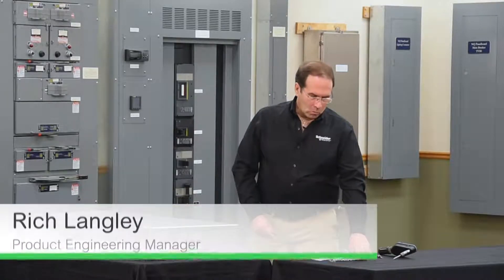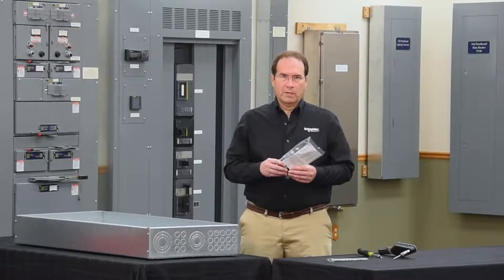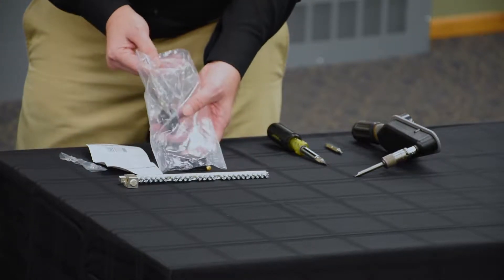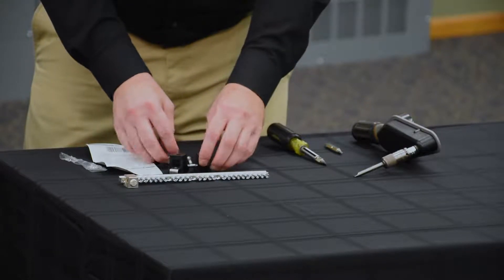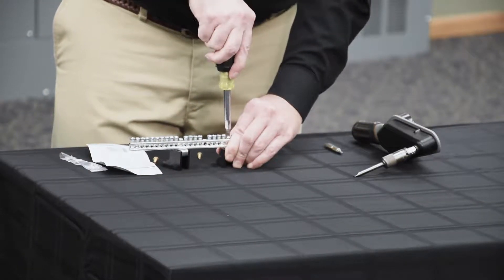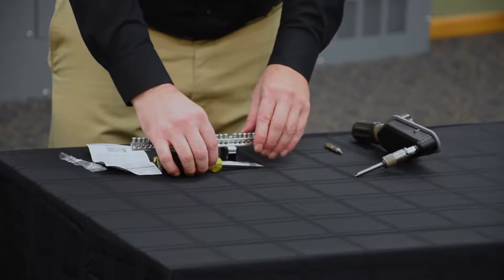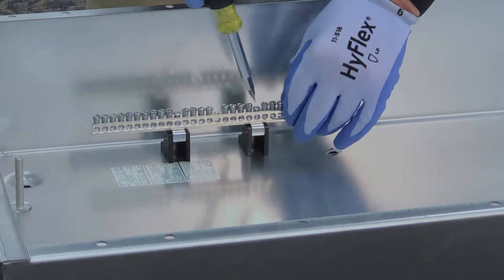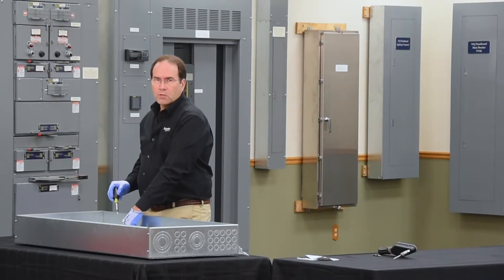NQ and NF Equipment Grounding Bar Kit (2 of 2): Insulated Ground Bar Kit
For NQ and NF, this demonstrates the installation of an insulated ground bar kit.